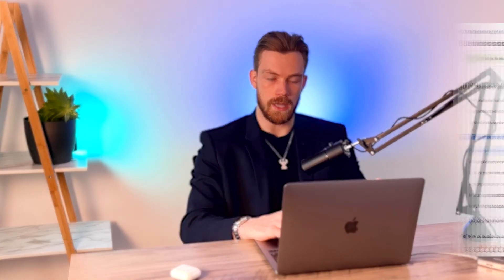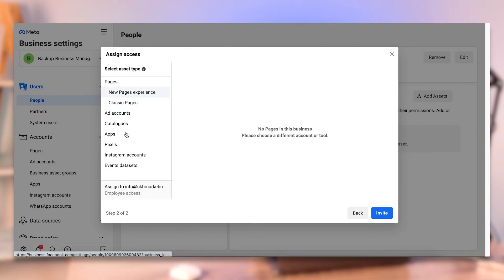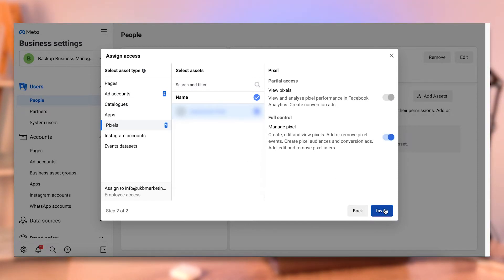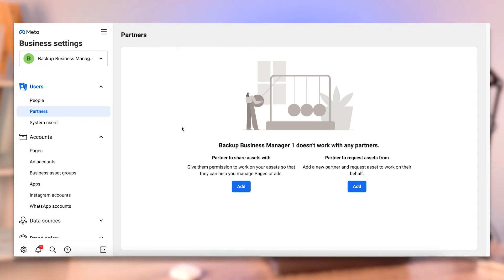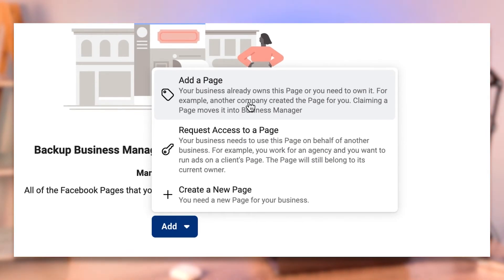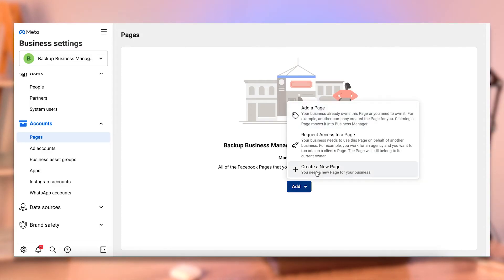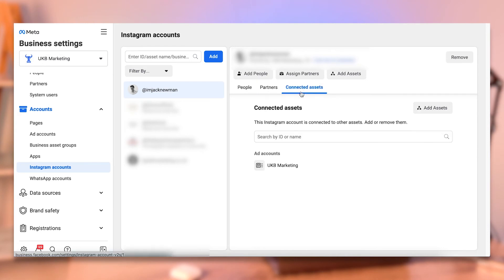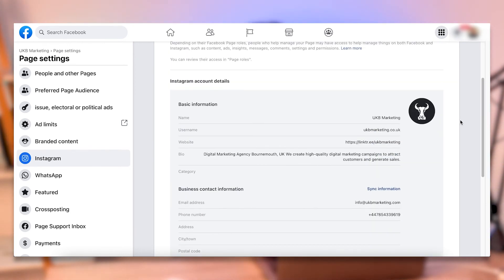Meta Business Manager Setup 2024 (Facebook Business Manager) | Facebook Ads Tutorial 2024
Meta Business Manager Setup 2024 (Facebook Business Manager) | Facebook Ads Tutorial 2024 (Part 2)

VIDEO SUMMARY:

In this video, I continue taking you through the steps you need to complete before running ads, including managing your people and permissions, connecting your pages to your Facebook Business Manager and linking your social media accounts.